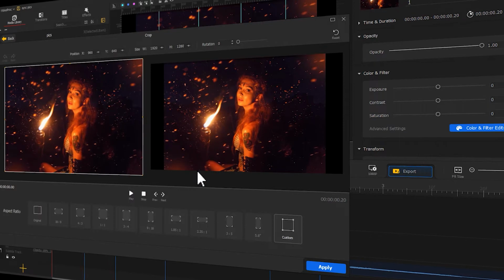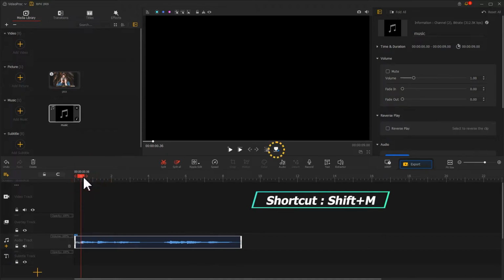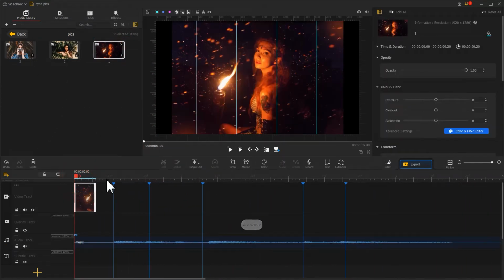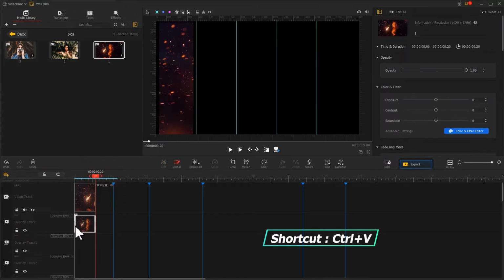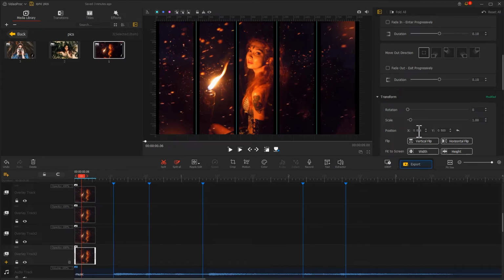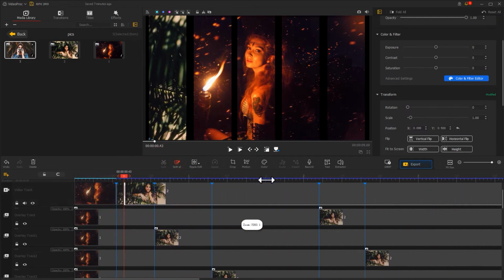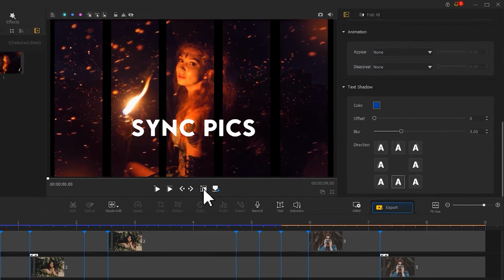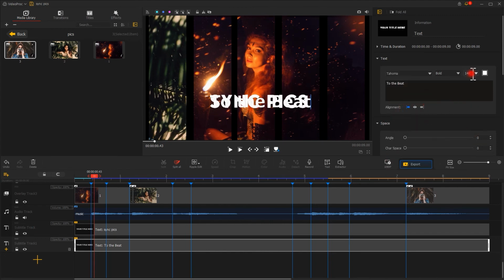How to Sync Music Beat to Pictures in Split Screen (Flash Effect, PiP Mode and More)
Syncing music beat to a picture is the process of aligning music or sound effects with visual elements in your video project. And the goal is to create a seamless integration between the audio and visual elements to enhance the emotional impact of the scene and make the viewing experience more immersive. And what would it look like if we incorporate some other editing element like a split screen and flash looks to the effect? Well, in this video, we are going to show you the exact way to sync music beats to pictures in (split screen) PiP mode.

Timestamp:
00:00 Intro
00:37 Edit split screen
04:34 Add flash effect
05:34 Add text